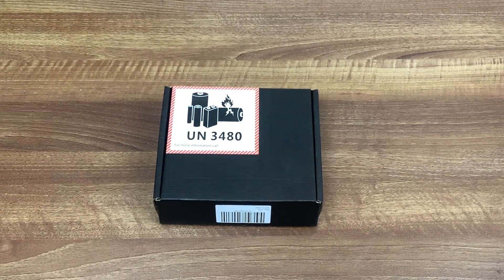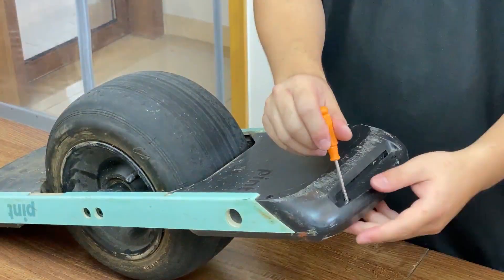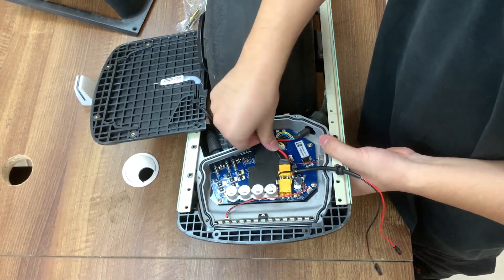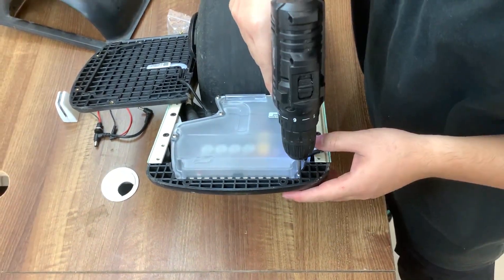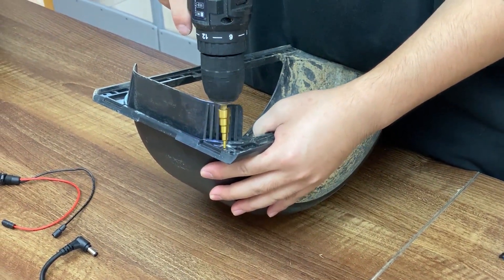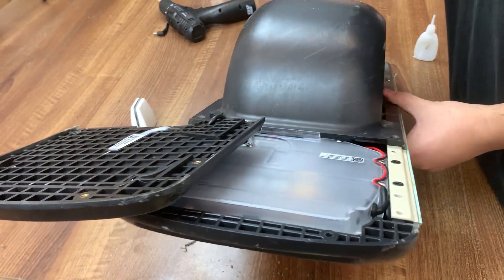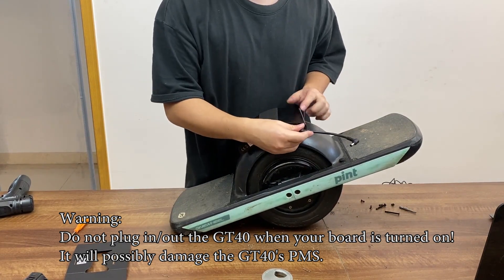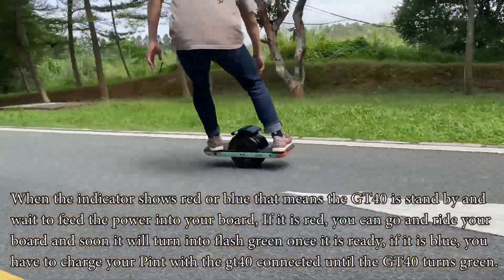Pint range extender gt40 installation | Pint Quart VNR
The GT40 mod will make your pint go 30 miles per charge.
It will work on Pint and XR
(XR will require another connection kit)
The GT40 will work for all firmware and hardware of Pint, except for firmware Gemini 5059 or Gemini 5069. For pint 5059 you will need a JWFFM chip for it to work.
The GT40 will work on XR hardware 4206, 4208, 4209, 4210  with firmware prior to 4150.
It has a PMS system inside to detect your board, it auto wake as you turn on the board, and it auto disconnects once you turn off your board, it is housed in full aluminum body with the latest Panasonic 21700 battery cells rated at 5Ah.